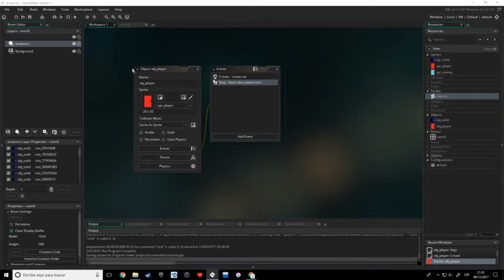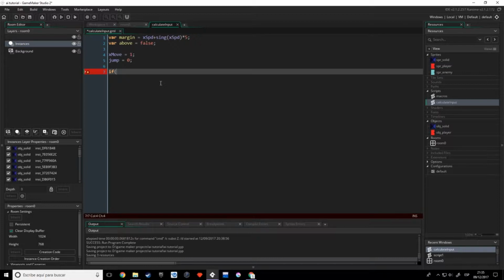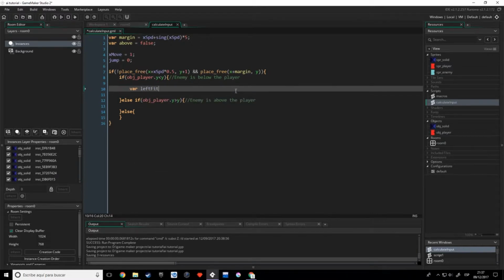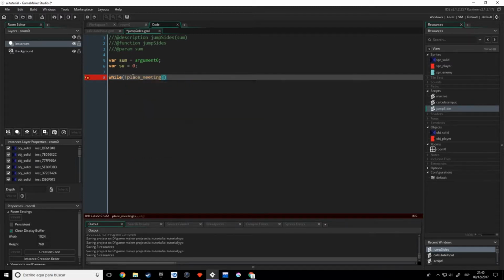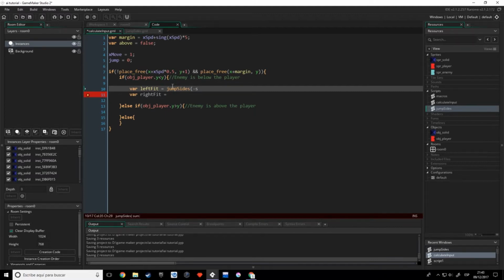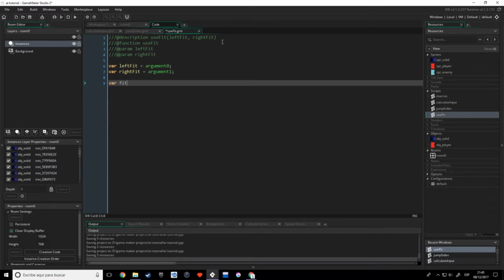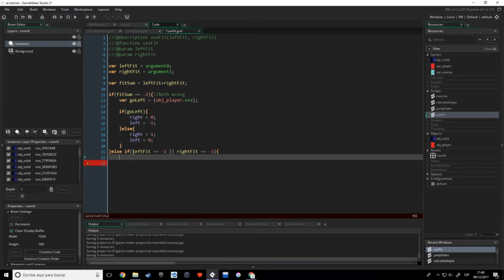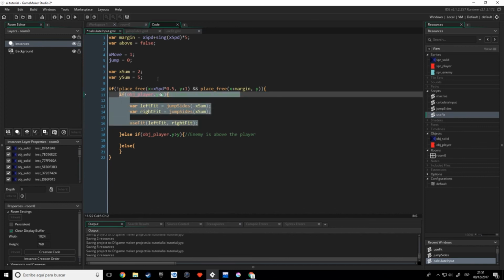Dynamic path-finding AI #2 - GM2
Learn to make a real-time pathfinding AI in Game Maker 2!